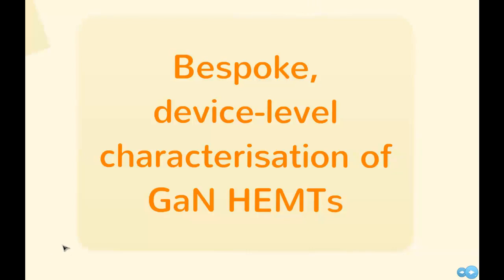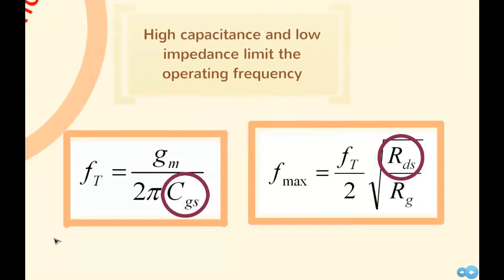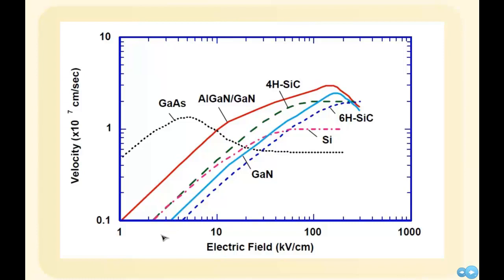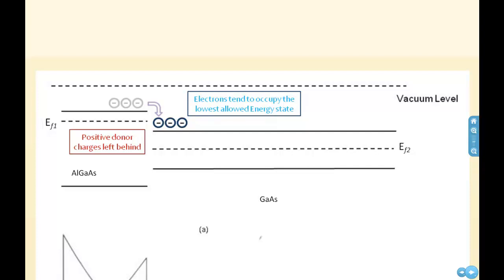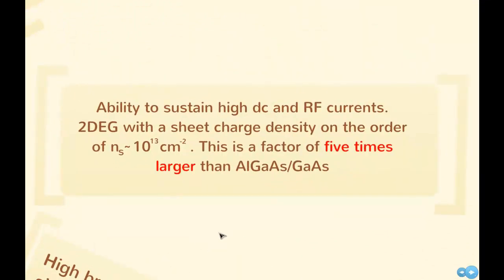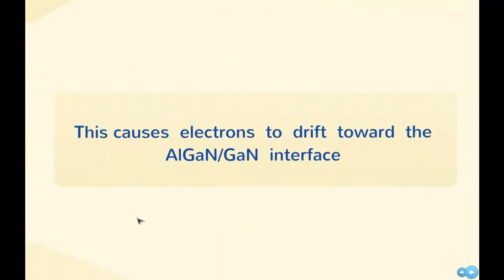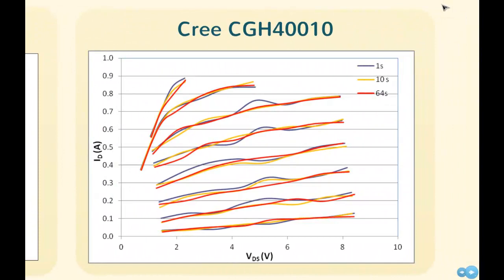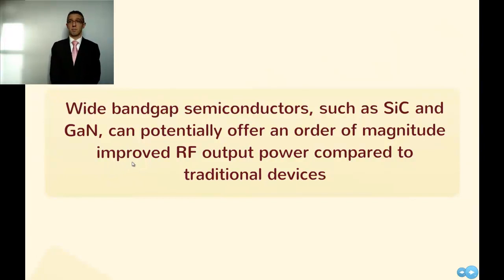Wide Bandgap Semiconductor Materials & Microwave PAs - Webinar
This is a FREE webinar on wide bandgap semiconductor materials and devices with a specific focus on Gallium Nitride (GaN) High Electron Mobility Transistors (HEMTs) as applied to Microwave Power Amplifiers. The topics presented in this webinar are summarised below

Introduction

- High Power Microwave PAs
- Vacuum Electron Devices VS Solid State Transistors
Solid State PAs
- Performance Limitations
- Desirable Semiconductor Material Properties
- Wide Bandgap Materials (SiC, GaN, Diamond)
High Electron Mobility Transistors (HEMTs)
- Heterostructures and Modulation Doping
- Performance Enhancements at Microwave Frequencies
Gallium Nitride (GaN) HEMTs
- Structure
- Pros & Cons
- Polarisation Effects
- Surface States
- Virtual Gate
- Buffer Traps
- Current Collapse
- Challenges of Pulse I-V characterisation
- Drain Current Transients
- Experimental Examples: Cree and Nitronex
Improvements
- Reducing Trapping Effects
- Enhancing Performance with Field Plates
Commercial availability
Conclusions

The videos featured in my multimedia textbook "Conquer Radio Frequency" are now available on my YouTube channel!
They are presented in sections, each corresponding to one of the five chapters, which may be easily accessed from the channel's home A link to download the e-book is also provided in each video description.

Francesco Fornetti